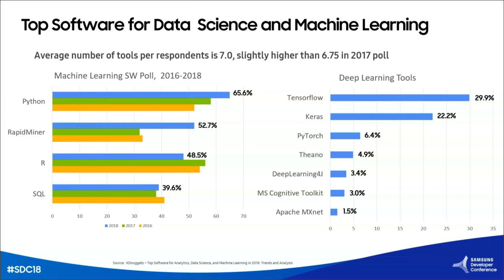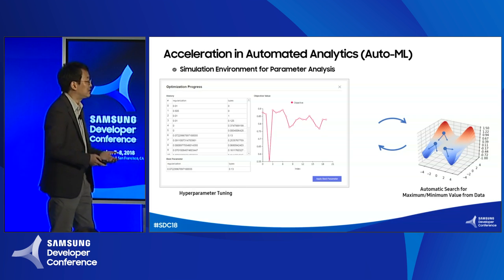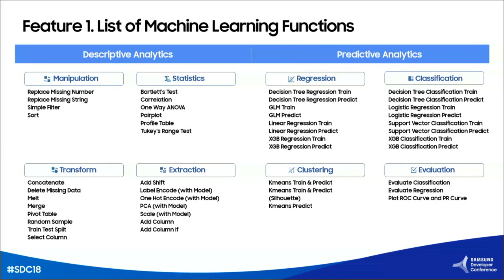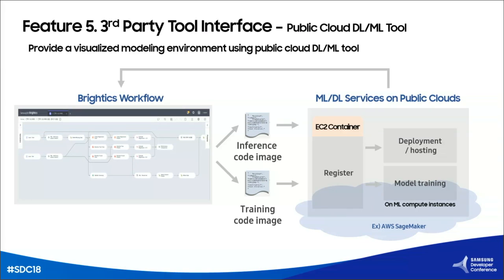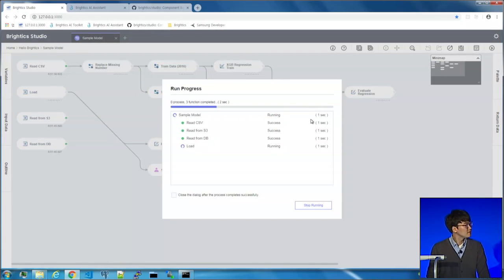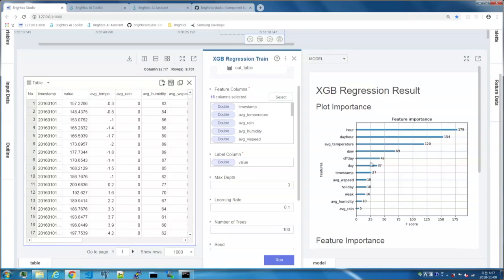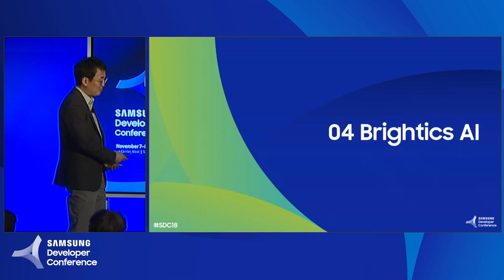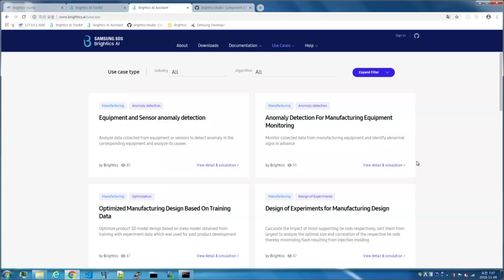An Open Source Enterprise AI Platform on Your Laptop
Speakers: Seungjai Min, Taeyeop Kim
Brightics AI is a big data analytics and AI platform that has been widely used in many areas, like manufacturing, for quality analysis and marketing for sales forecasting. As these machine learning applications require scalability to handle large amounts of data, enterprise AI platforms often demand expensive computing resources even for machine learning problems with small data.

In this technical talk, we will introduce an open source, lightweight version of Brightics AI platform. It runs on your laptop without sacrificing the essential enterprise AI platform features like the intuitive workflow UI for modeling, autonomous machine learning, and support for open source deep learning frameworks. Using this open source platform, we will show how to build machine learning apps without coding and how to utilize advanced AI features with ease.